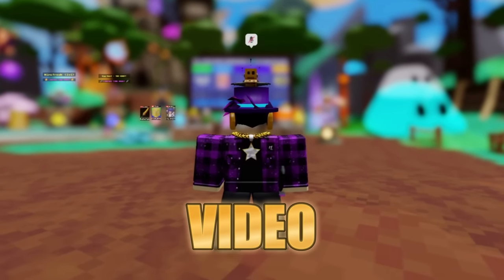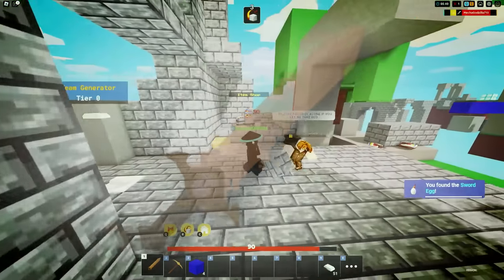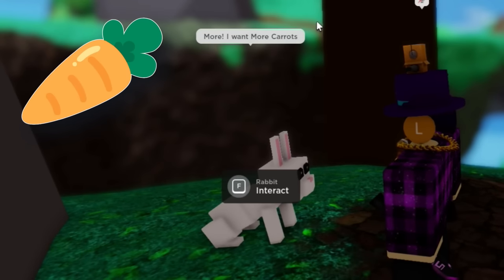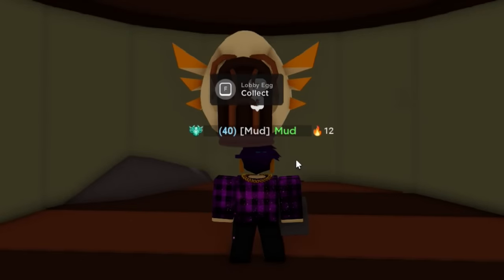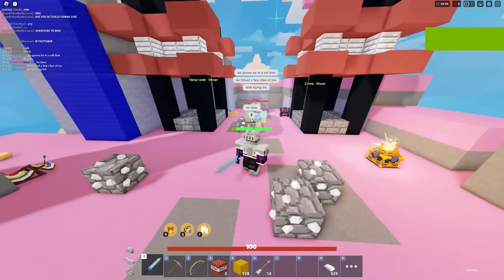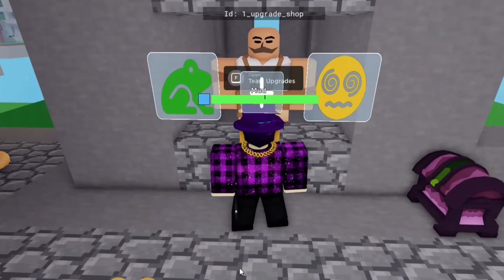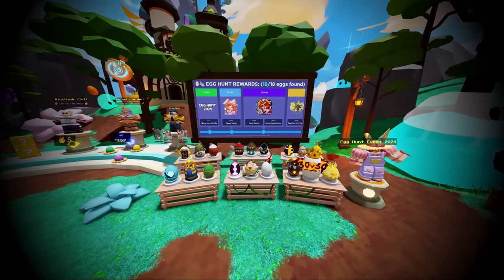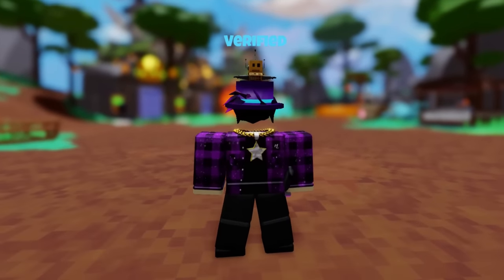HOW TO FIND EVERY EGG... (Roblox Bedwars Egg Hunt)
How To Complete The Bedwars 2024 Egghunt... (EVERY EGG)

~Video Links~

Timestamps ⌚

0:00 Introduction
0:19 Roblox Bedwars Egg Hunt Event..
0:39 Normal Eggs
1:41 Lobby Egg 1
2:28 Lobby Egg 2
2:49 Sniper Egg
3:01 Flying TNT Egg
3:16 Party Egg
3:31 Survival Egg
3:48 Use This Secret Trick...
4:00 Riddle Egg...
5:00 Crossword Egg (Not Clickbait)
5:33 Egg Hunt Rewards... (FREE)
6:22 Outroduction